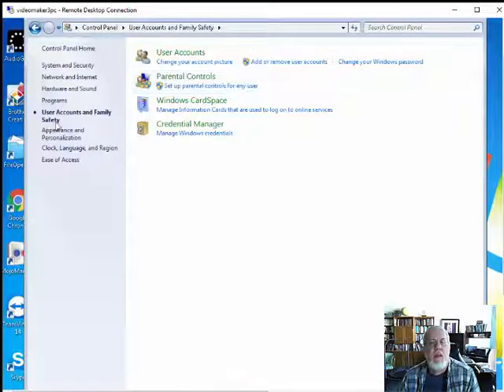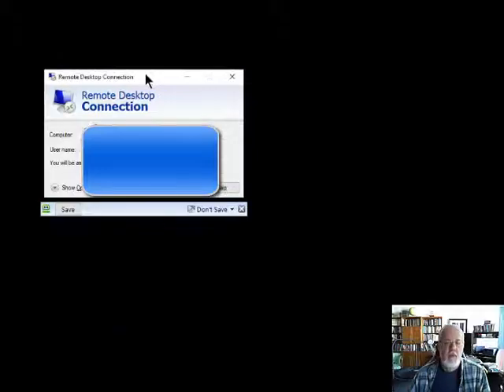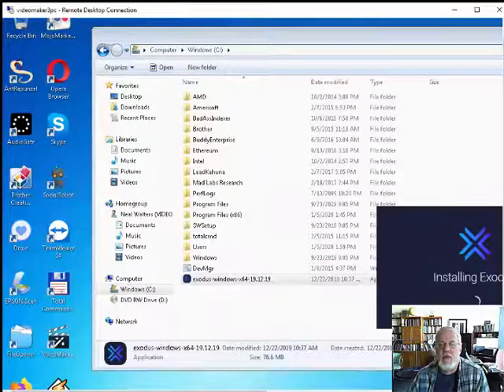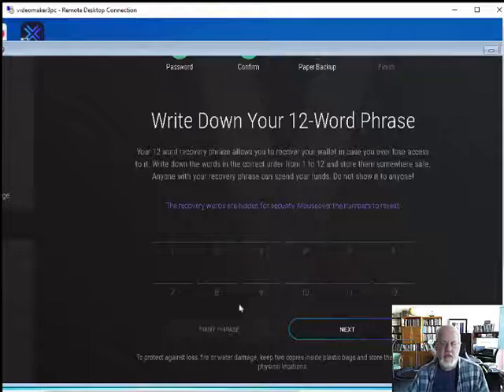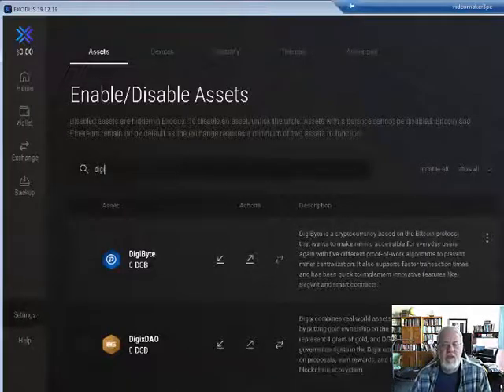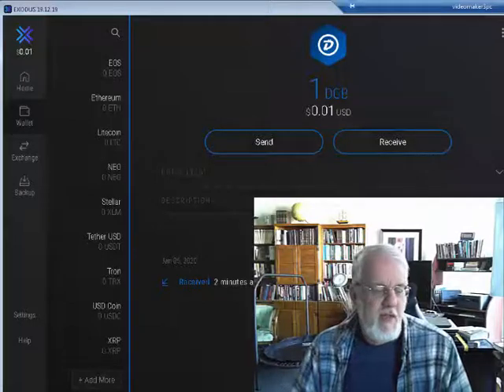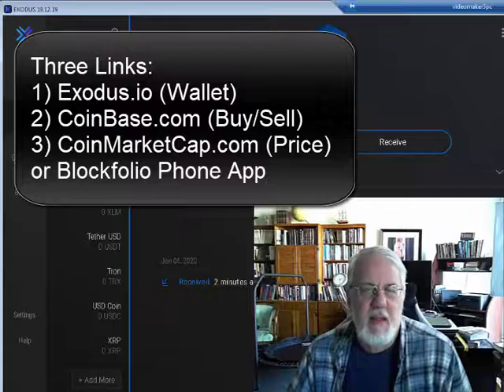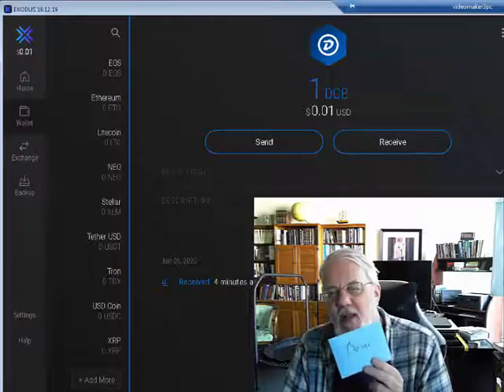Giving Cryptos to a Newbie (NOOB) using Exodus Wallet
How to set a new cryptocurrency wallet and give to a friend or child as a holiday or birthday present.

To learn more about ToNoIt (BitCoin Trend and ForeCast and trading courses) - you can see a few overview videos on this